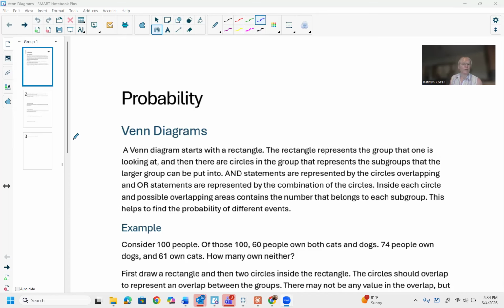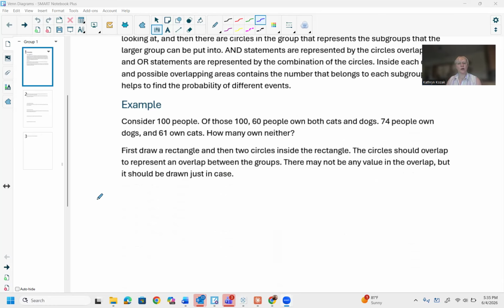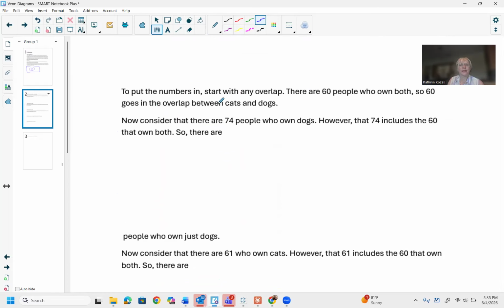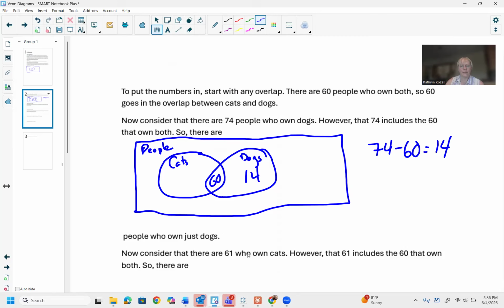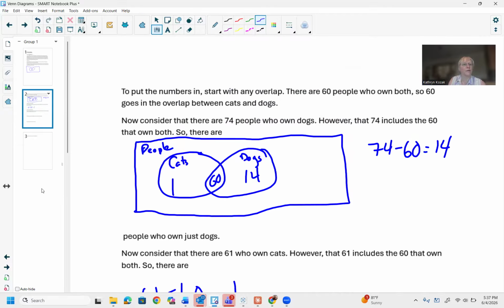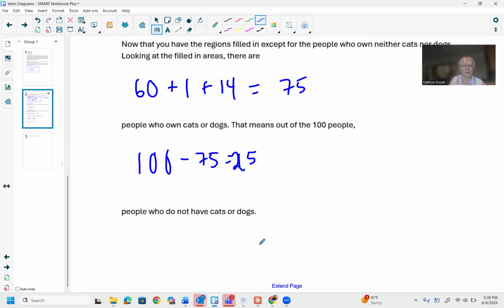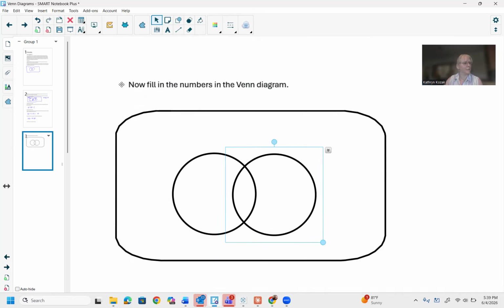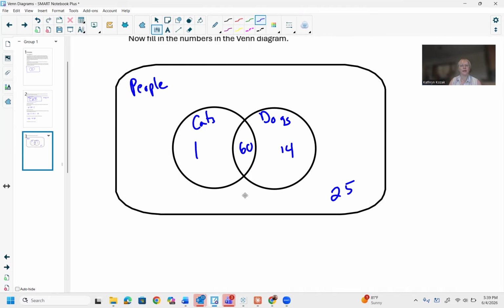Probability with Venn Diagrams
Probability using Venn Diagrams. These are for a corequisite course for a quantitative reasoning course.